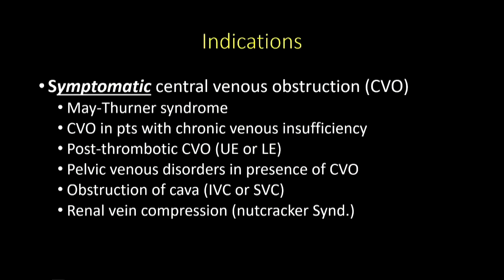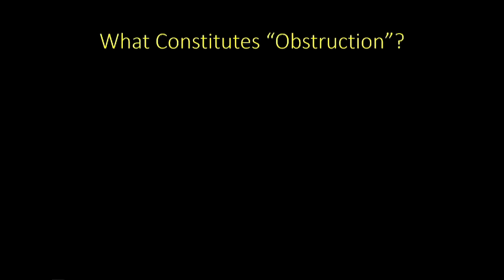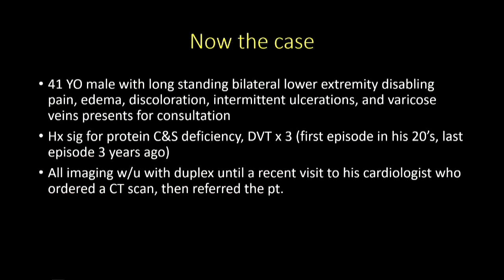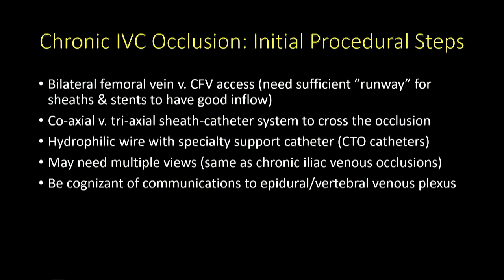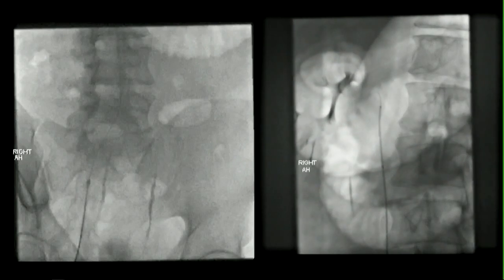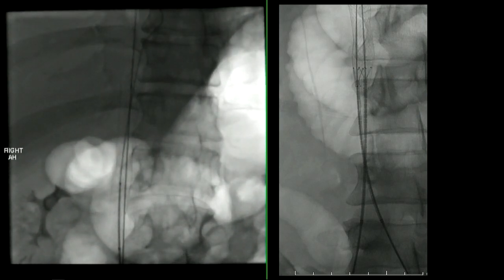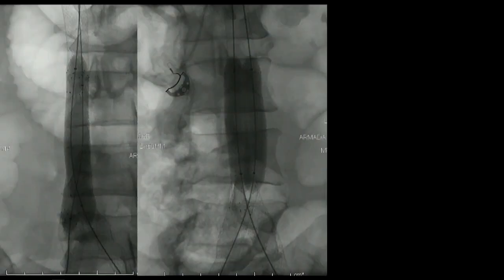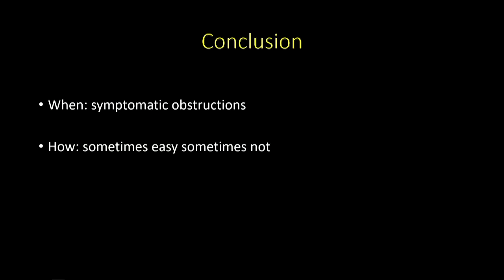CVI 2019_Thursday 7/18_ Acute and Chronic Venous Disease_Mahmood Razavi, MD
Track: Peripheral
Presentation title: Which patient and what approach for chronic venous intervention
Presenter: Mahmood Razavi, MD